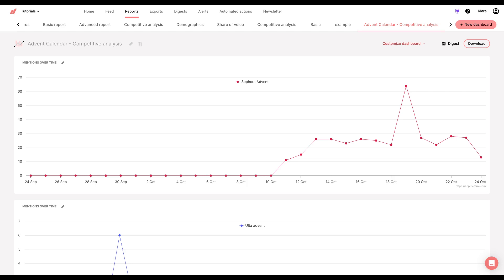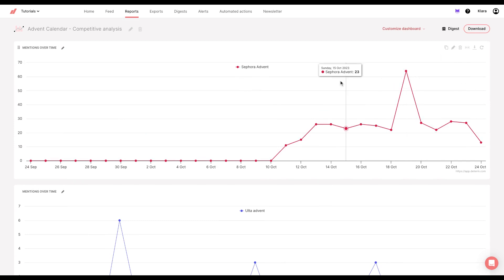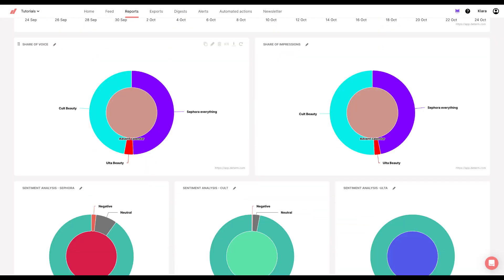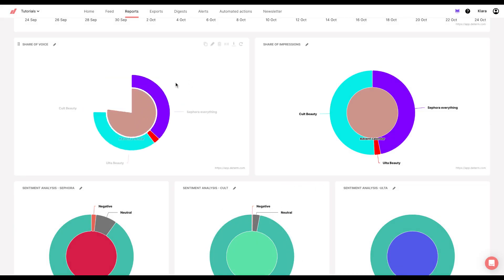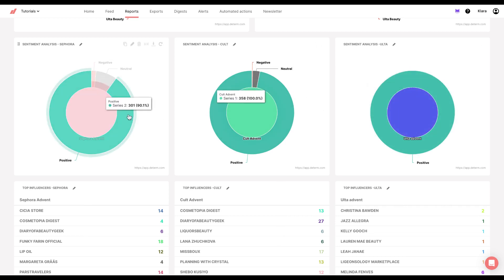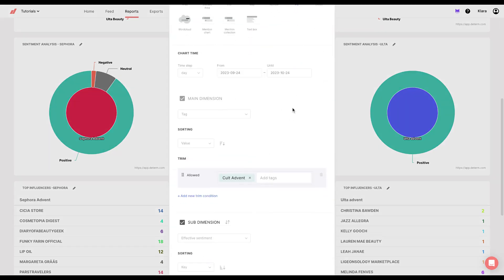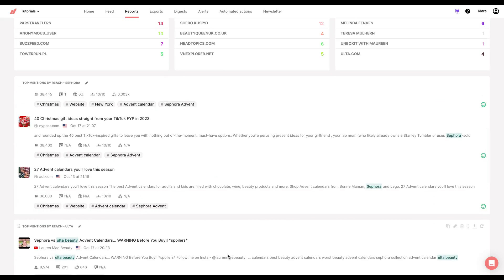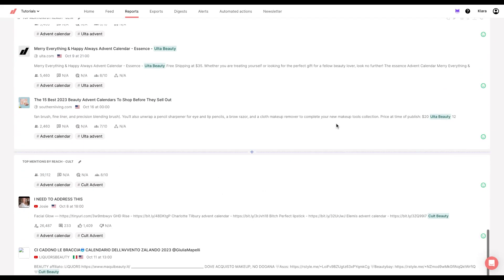How to measure the performance of your campaign and competitors in Determ (Custom report)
In this video, see an example of how to use  Custom reports to create your own campaign/competitive analysis in Determ.